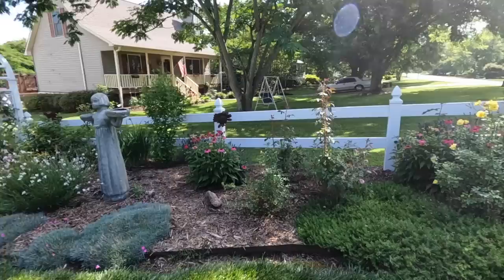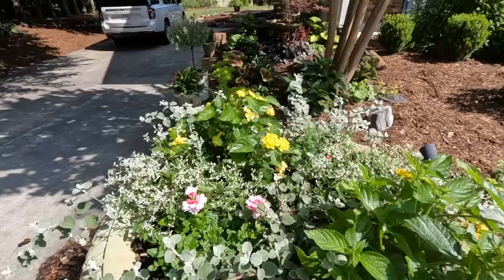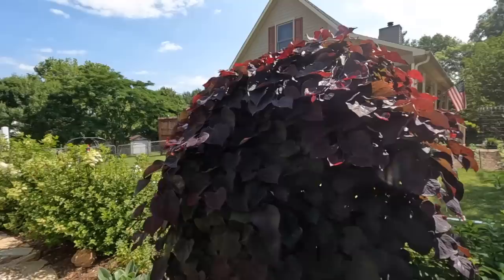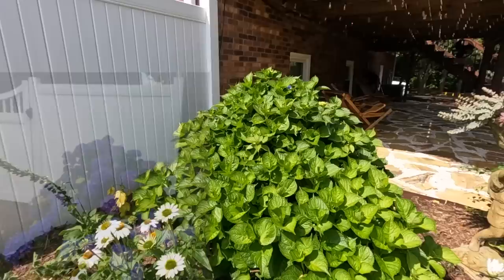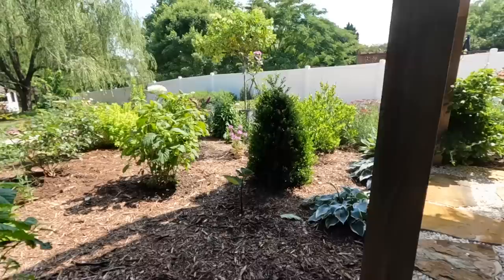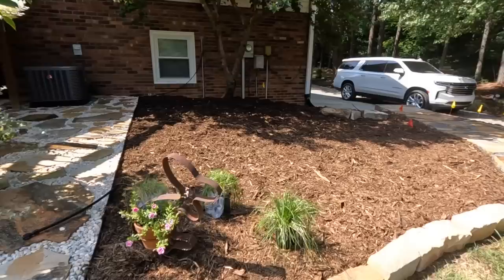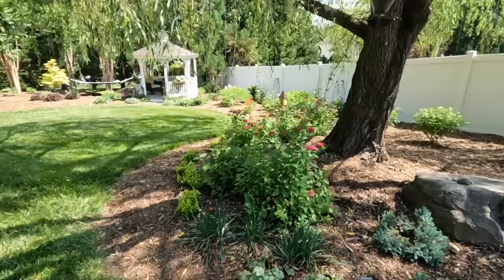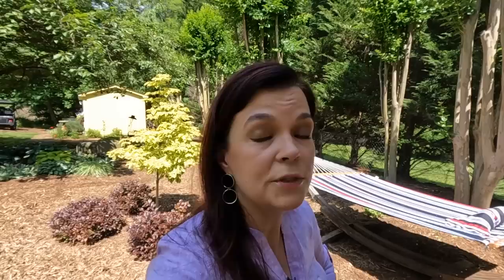Garden Tour of a Viewer's Gorgeous Garden | Gardening with Creekside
I am hitting the road to take a garden tour of a viewer's gorgeous garden, and I can't wait for you to see what they have created!  Archie & Tina began as viewers, became Creekside customers, and now are our precious friends.  I was so excited to visit their garden in Winston-Salem, NC to see the beautiful oasis that they have created within the last few years.

Creekside Nursery
181 Pine Hollow Dr